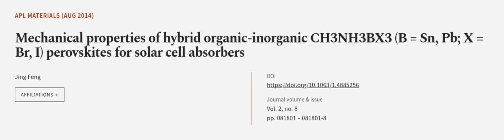Mechanical properties of hybrid organic-inorganic CH3NH3BX3 (B = Sn, Pb; X = Br, I) p... | RTCL.TV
### Keywords ###

### Article Attribution ###
Title: Mechanical properties of hybrid organic-inorganic CH3NH3BX3 (B = Sn, Pb; X = Br, I) perovskites for solar cell absorbers
Authors: Jing Feng
Publisher: AIP Publishing LLC
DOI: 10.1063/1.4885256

### Video Timestamps ###
0:00:00 - Summary
0:01:08 - Title
0:01:11 - Outro
0:01:15 - End